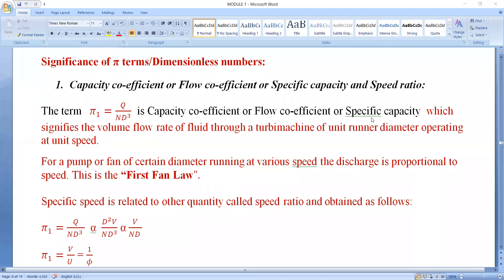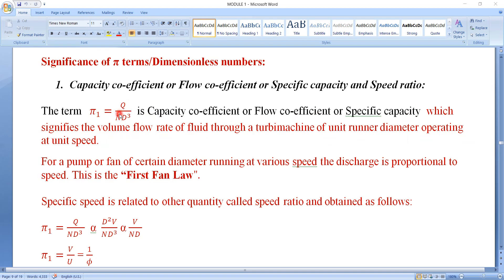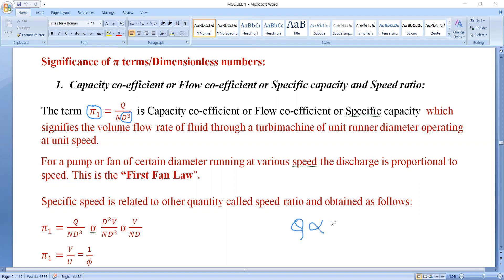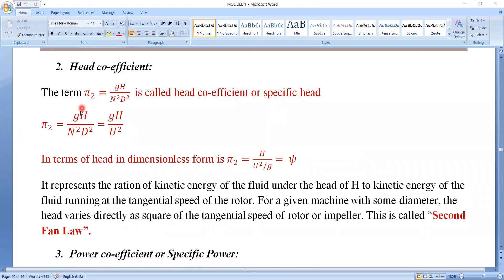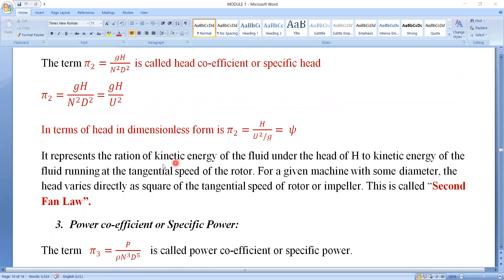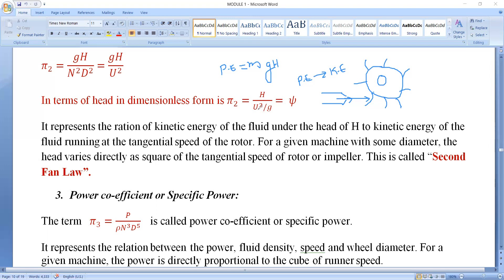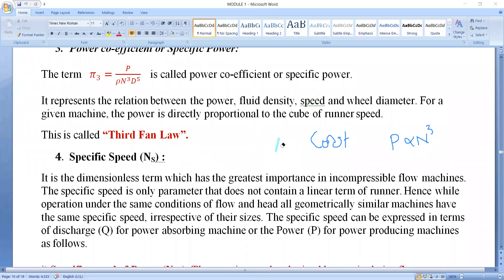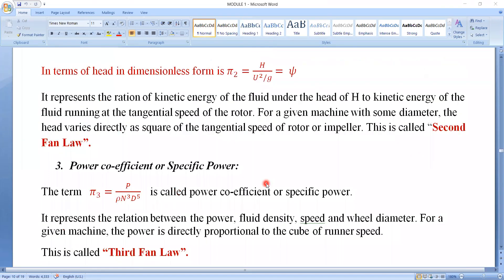TURBOMACHINES, MODULE-1, LECTURE-4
SIGNIFICANCE OF pi TERMS/DIMENSIONLESS NUMBER IN THE ANALYSIS OF TURBOMACHINES